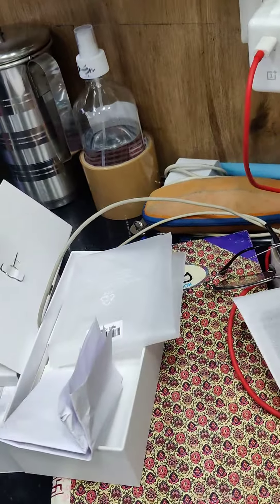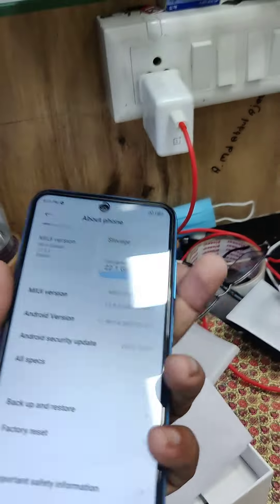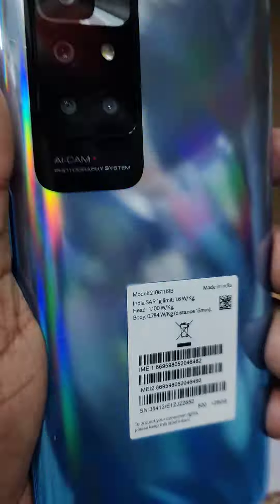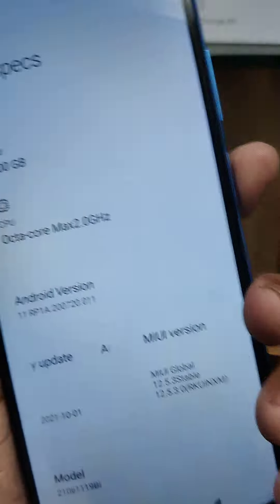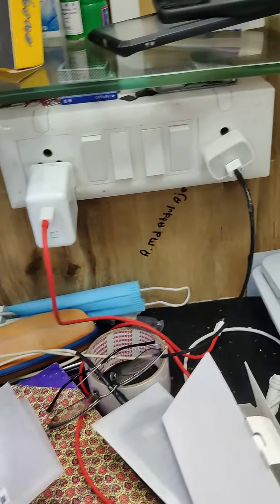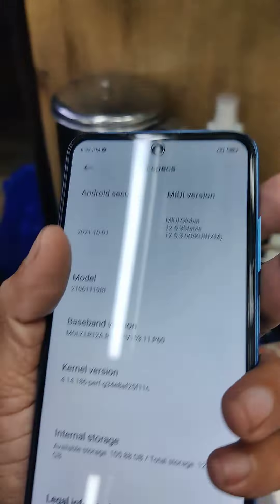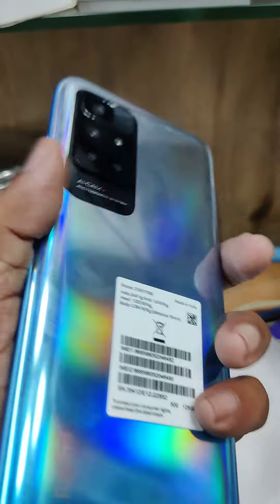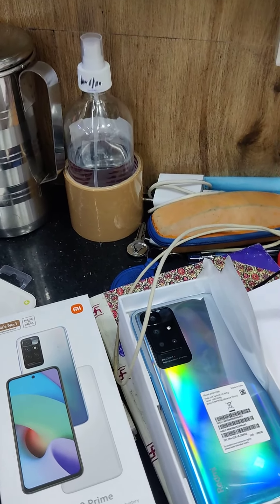Redmi 10 prime 6gb ram 128gb Box full kit only 3day used mobile RS: 13000